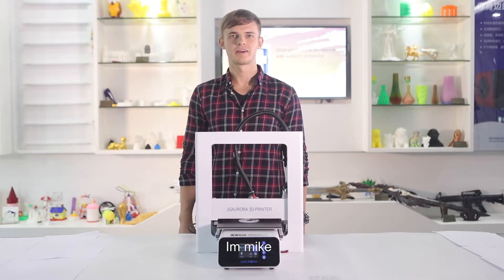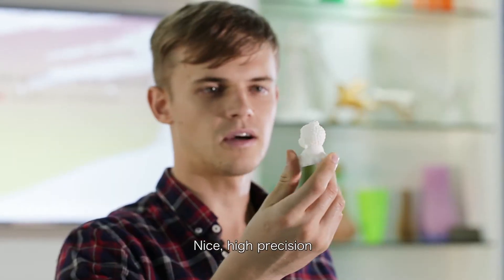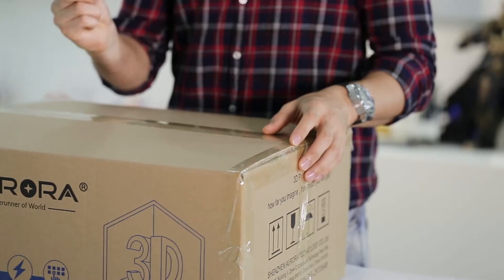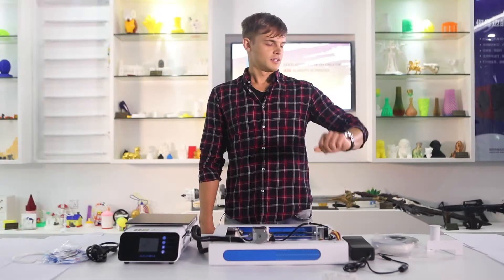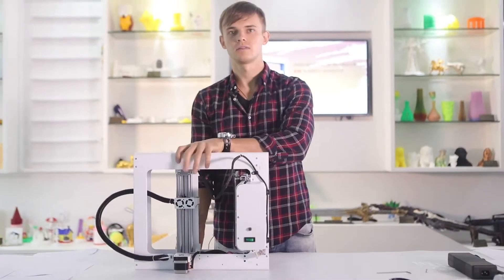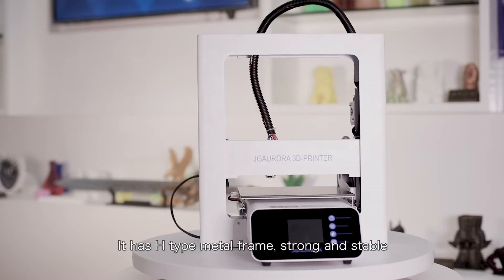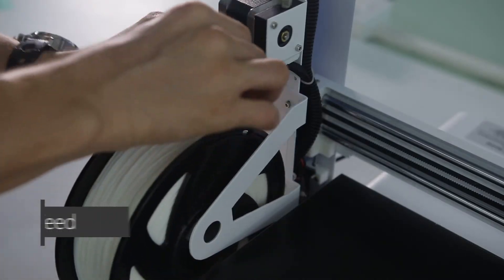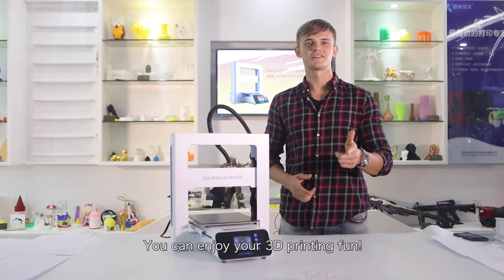JGAURORA A3S Full-metal Frame LCD Touch Screen DIY 3D Printer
Features:
Solid & Compact Body Design - Light industry main body, Full Metal Frame ensures great stability and high precision.
Colorful Touch Screen - 2.8 inch high-definition Touch Screen, pretty convenient for operation.
Innovative BDG(Black Diamond Glass) Platform - 0.25mm heating Planeness allows you taking the model off by hands.
Gapless Feeding System - Auto feeding and Gapless feeding system Offers smooth loading filament, excellent printing models.
Filament Run-out Detection - Filament sensor would pause printing in time to avoid the extruder continue working without feeding.
Resume Printing Function - Can resume printing even power failure accidentally.
Semi-intelligent Auto Leveling - Built-in auto leveling reaction module makes leveling easier and more accurate.
Easy to Assemble - Consist of 2 modules, fully assembled just twisting 4pcs screws.